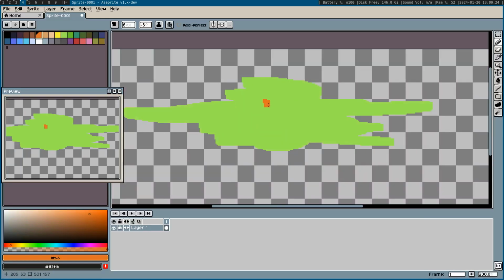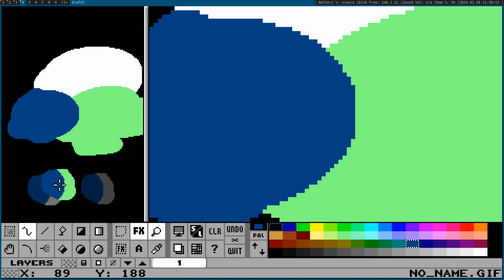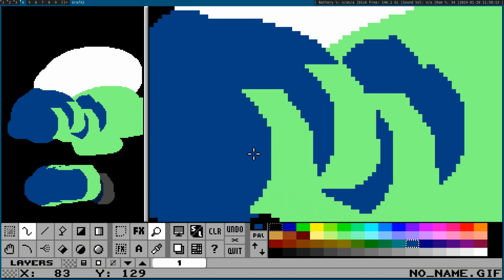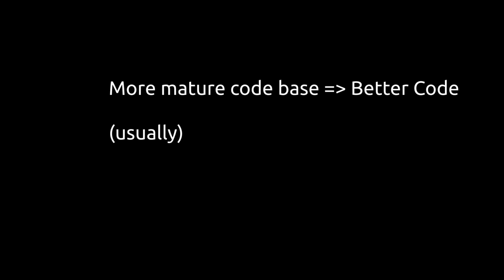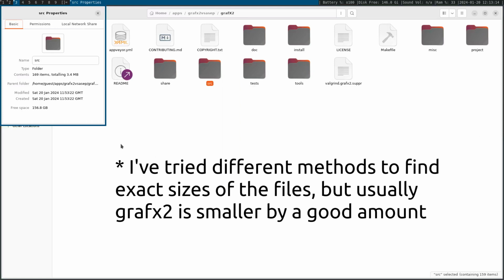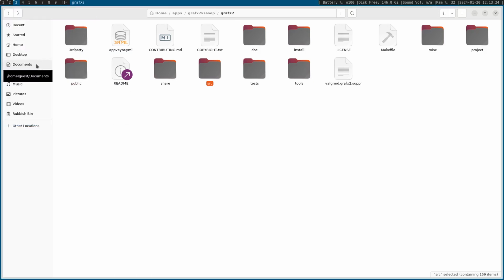Aseprite Is Great... But I'm Chosing Grafx2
Here I break down the two pieces of software and describe why I prefer grafx2.

If you have any spare money for donations, it helps the channel out a lot! You help me keep this channel free for people who don't have money to spare to checkout.

Monero Address: 43Q7GUmbhRTiqLGCaEXgwRPDQMvkEqADKQuG7VBfbnYNGdrjVU7ZUhaa5sLxZYKGbH3Hrcax9kKxp72exX4wRunhRBBHBns
Bitcoin Address: bc1qepemmagg5k47z8sr62tnk9we3hr5fwslyhmhh2